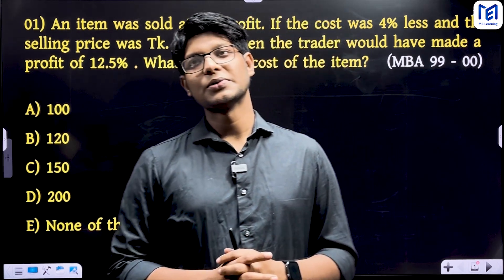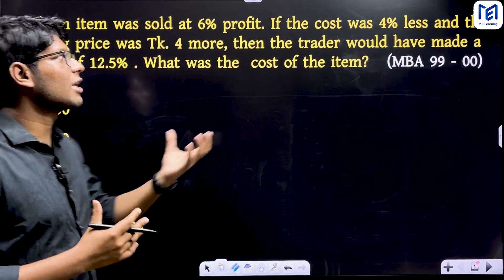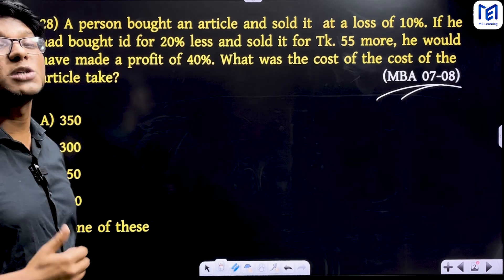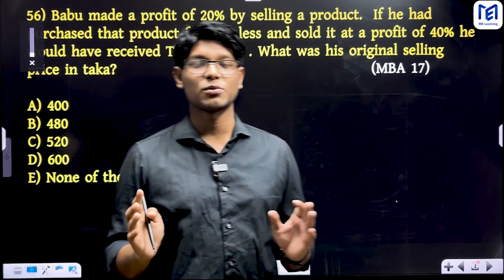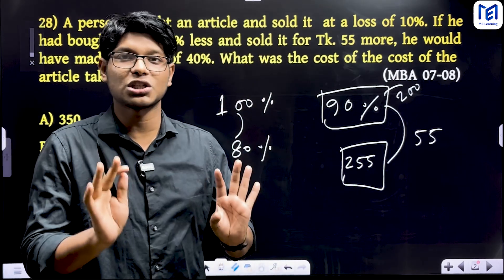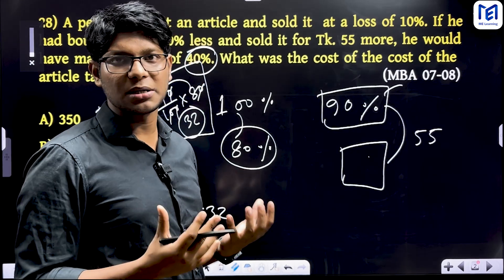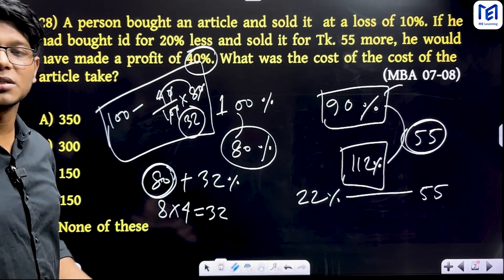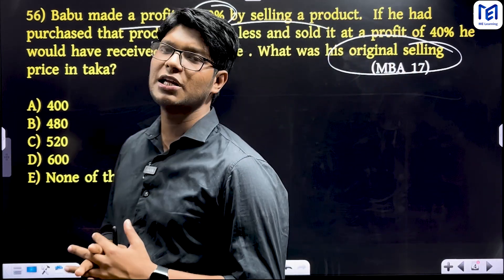পেট্রোবাংলা প্রস্তুতির জন্য গুরুত্বপূর্ণ ম্যাথ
পেট্রোবাংলা ও গ্যাসফিল্ড চাকুরির প্রস্তুতি,  স্পেশাল কোর্সে ভর্তি চলছে
পেট্রোবাংলা ও গ্যাসফিল্ড স্পেশাল কোর্স।
(প্রিলি+ রিটেন + ভাইভা)

১। ক্লাস = ৬৫+
২।এক্সাম ৬০ টি।
৩। মডেল টেস্ট ১০ টি।

✅ফাইন্যান্স পোস্টের জন্য স্পেশাল ১২+ ক্লাস এবং ১৫+ এক্সাম
৪।পিডিএফ ল্যাকচার সীট
৫। মেয়াদ ৪ মাস।
৬। সলভ্ ক্লাস।
৭। প্রশ্নব্যাংক বিশ্লেষণ।

✅Zoom app এ ক্লাস হবে
✅ক্লাসমিস হলে রেকর্ড দেখার সুযোগ

 সাথে থাকছে প্রশ্নব্যাংকের উপর ফ্রি পরীক্ষা + ফ্রি নিউজপ্যাপার ক্লাস।
৪,০০০ টাকার কোর্সটি ৫০% ছাড়ে মাত্র ২,০০০ টাকা।

ক্লাস নিবেন IBA Graduates & গ্যাস ফিল্ডগুলোর Assistant Manager সহ এক ঝাক অভিজ্ঞ মেন্টরস।